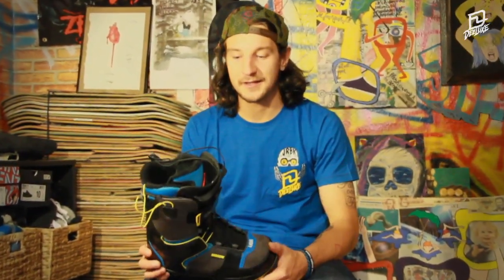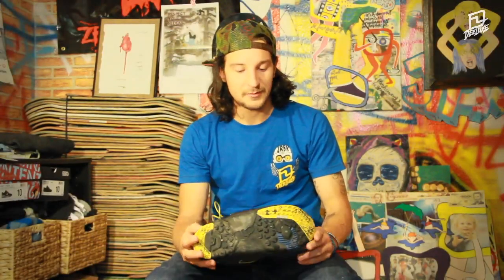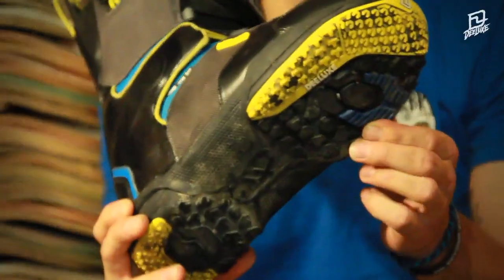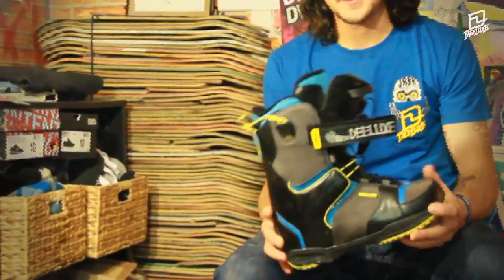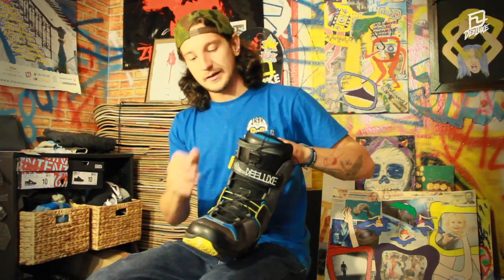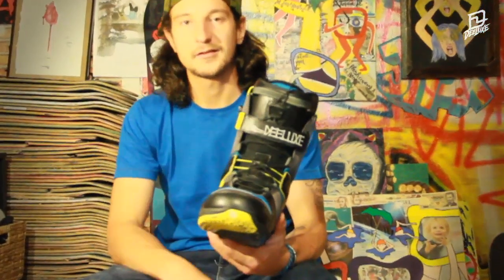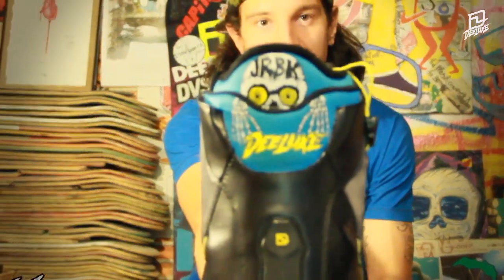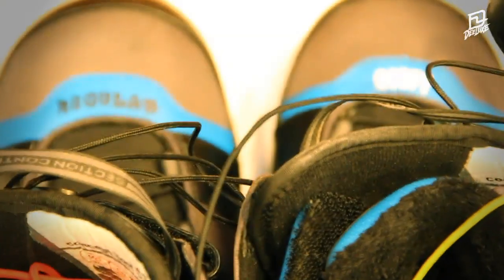Sebi Müller presents the Deeluxe C3 Concept boot.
How do you combine heel-stability with improved freedom of movement and optimal
riding comfort? We found the answer to this question: the Conceptboot C3 with our
DEELUXE-developed 3-zone construction. Through three separate lacing zones you
can individually control your heel hold, fi t and fl ex of the boot. For us, this is the
future of the snowboard boot offering uncompromising and limitless riding. Ride into
the frontier.

Wie kombiniert man sichere Fersenstabilität mit hoher Bewegungsfreiheit für erhöhte
Trickmöglichkeiten und optimalen Fahrkomfort? Auf diese Frage haben wir eine überzeugende
Antwort gefunden: den Conceptboot C3 mit der von uns entwickelten DEELUXE-3
-Zonen-Konstruktion. Über drei separate Schnürzonen lassen sich perfekter Fersenhalt,
Passform und Flexibilität individuell und variabel steuern. Für uns ist das die
Zukunft des Snowboard-Boots für ein kompromissloses und grenzenloses Riding.